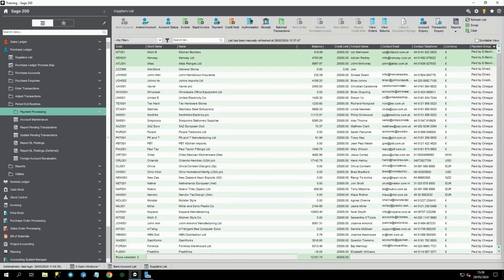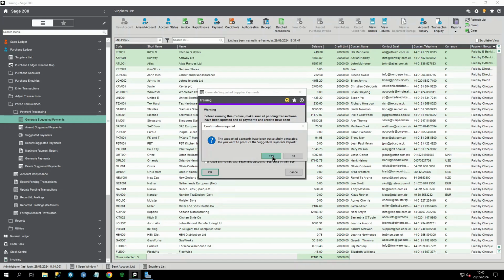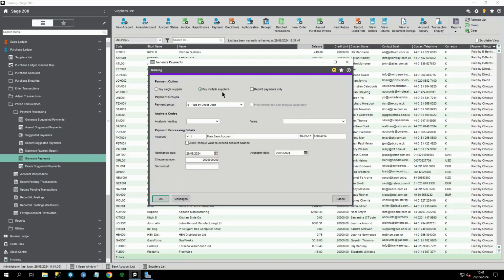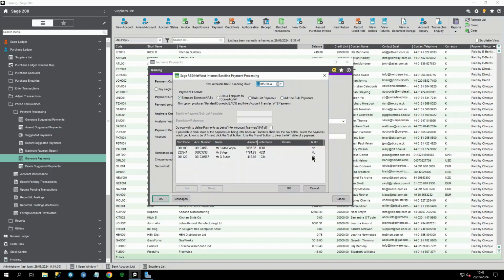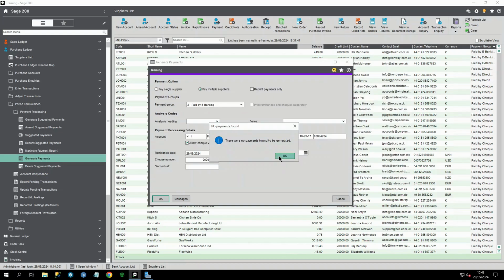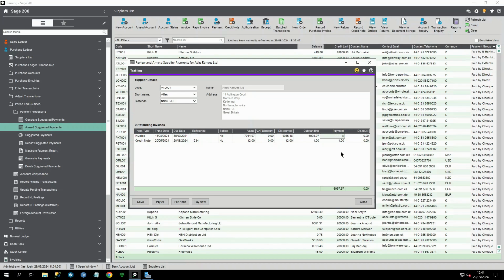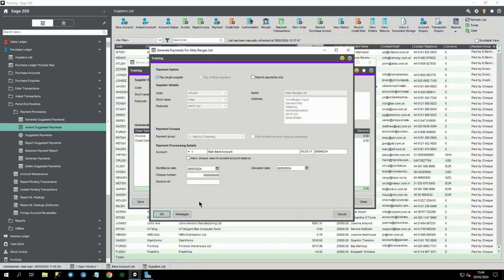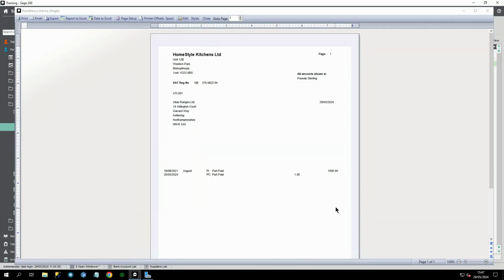How to Process Supplier Payments in Sage 200 | Sage 200 Help and Support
In this video, Gary will show you how to use the generate suggested supplier payments routine to process supplier payments, including how to amend suggested payments and correct errors.

If you need help with processing supplier payments, our support team are here to help!